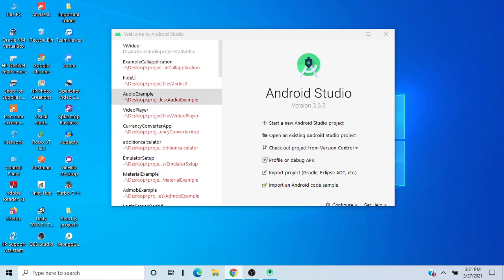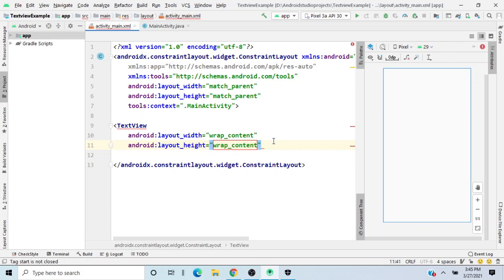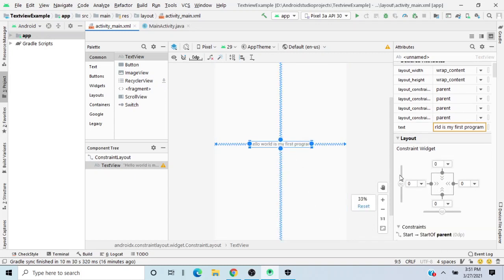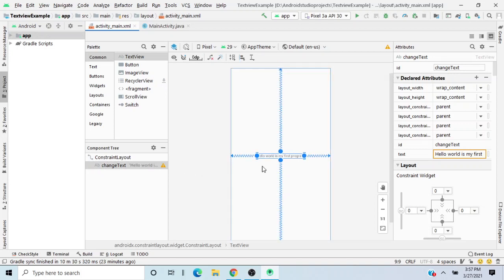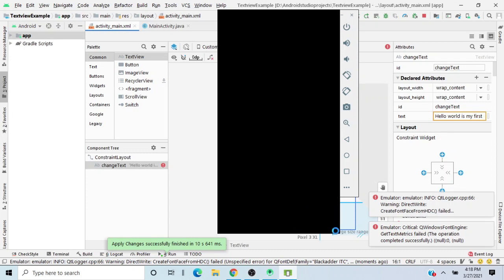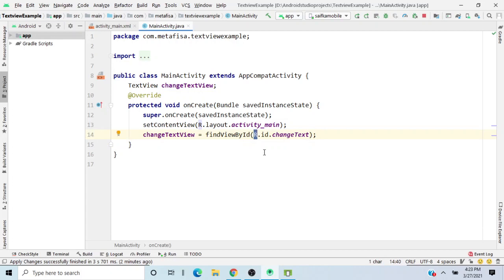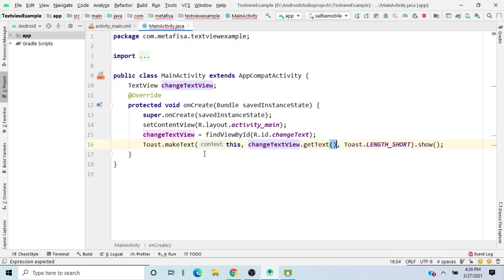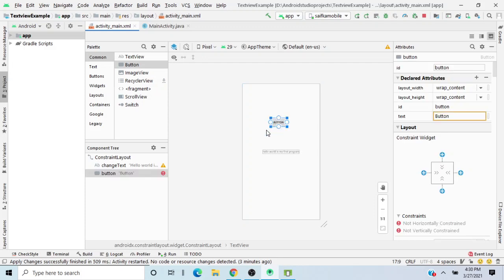What are Text views in android | Java | kotlin